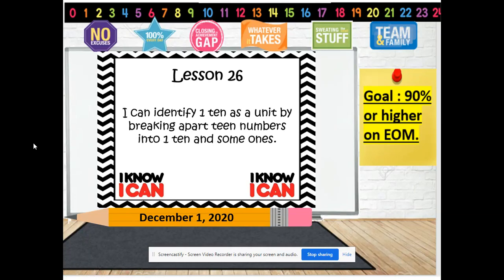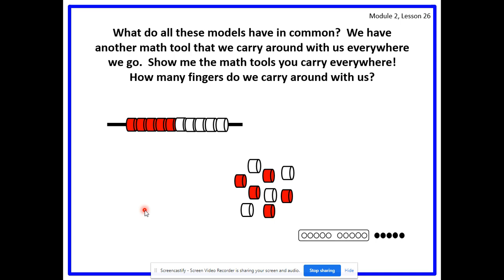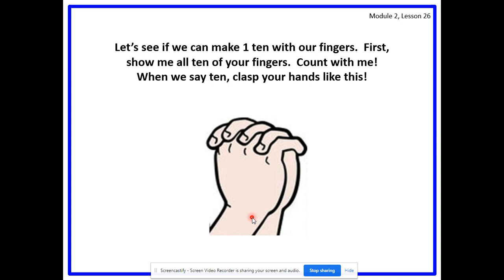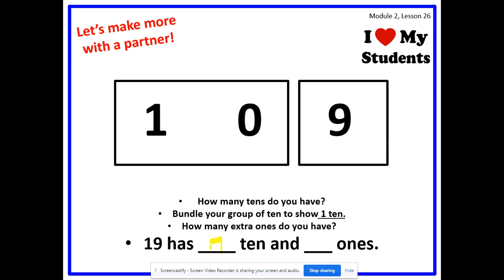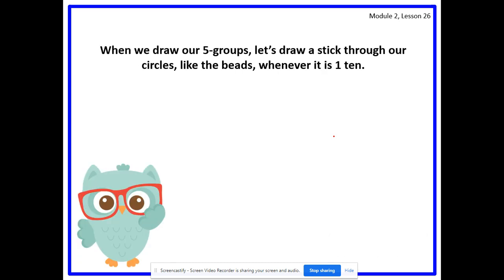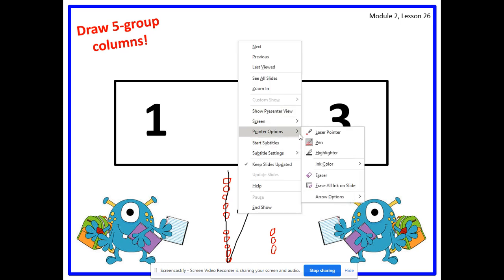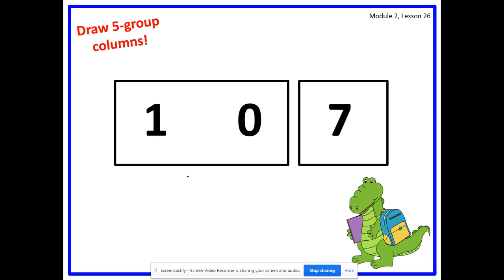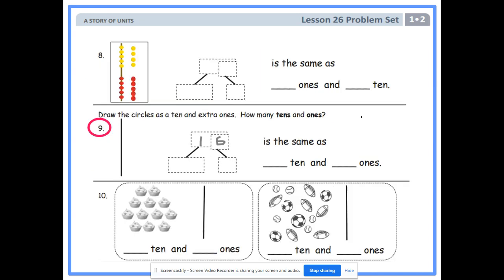Module 2 Lesson 26